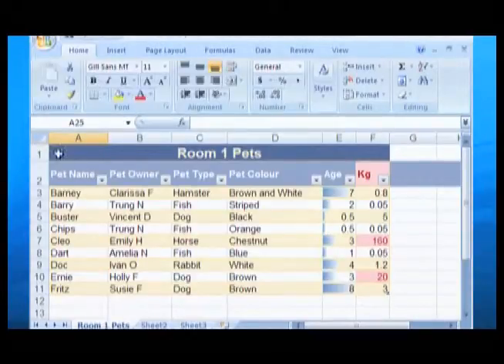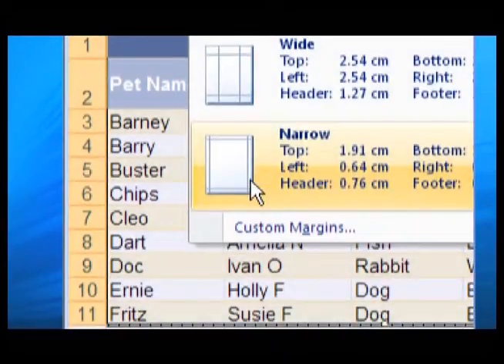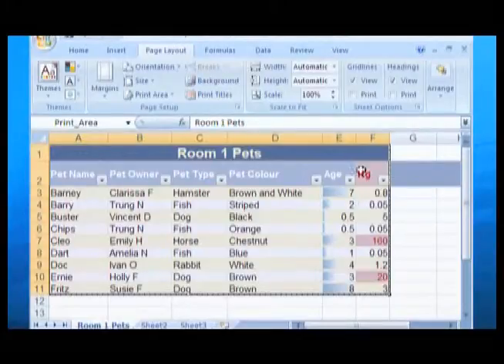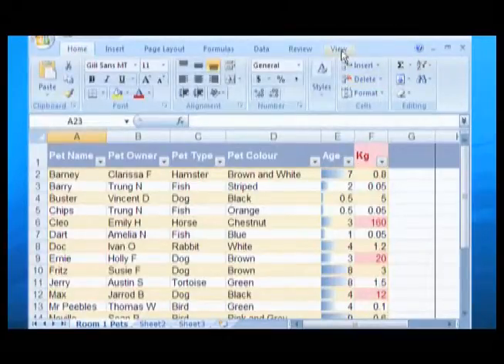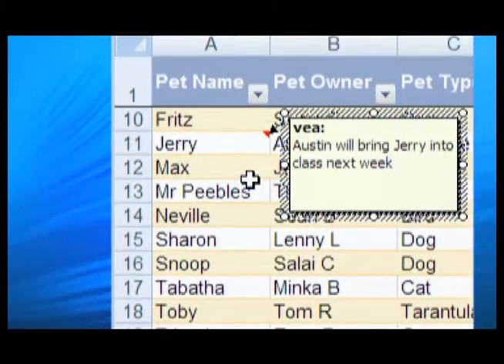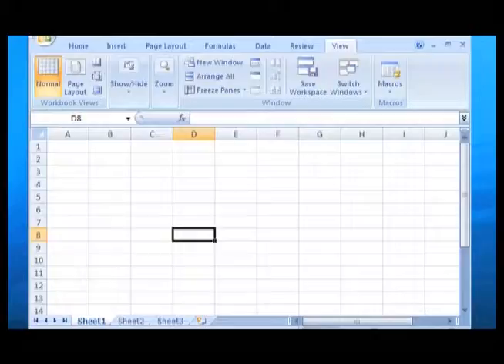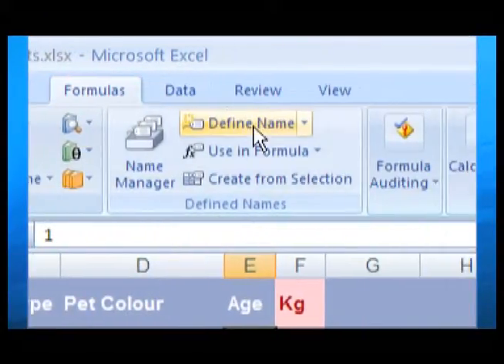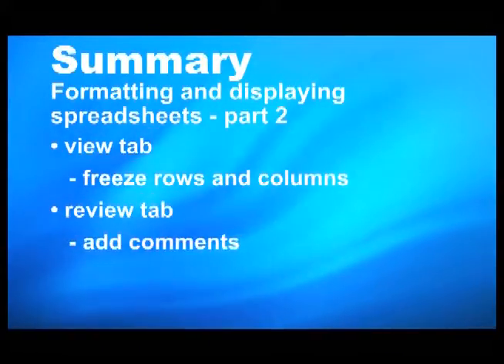NTSC Title 6